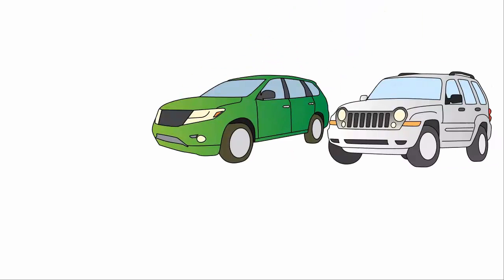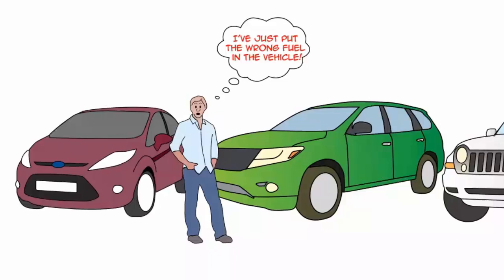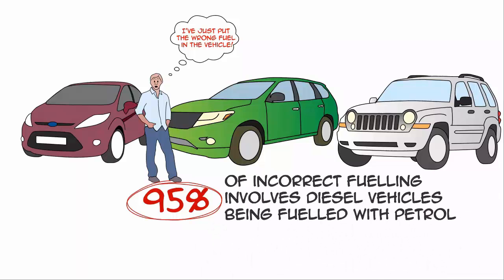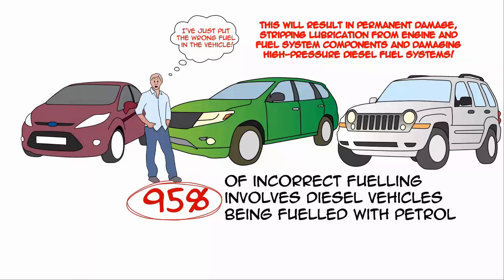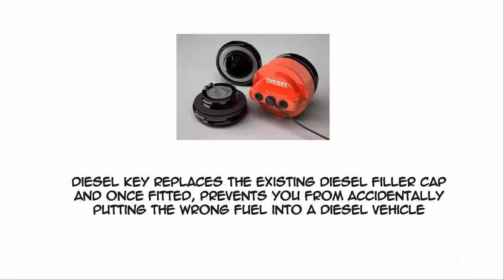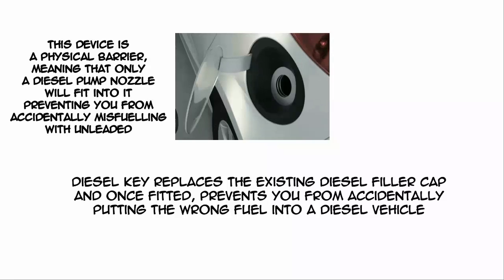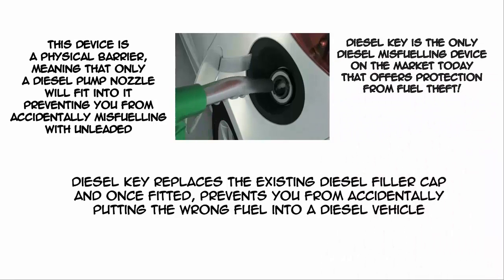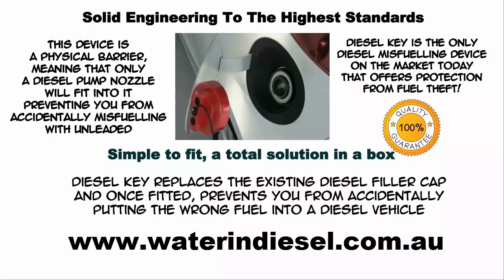Diesel Fill Fuel Cap - Prevent wrong fuel being put into diesel tank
That heart sinking moment when you realise you have just put the wrong fuel in your vehicle.

95% of incorrect fuelling involves diesel vehicles being fuelled with petrol.This can result in permanent damage to high-pressure diesel fuel systems.

Introducing The Diesel Fill Fuel Cap.
Diesel Fill Fuel Cap replaces the existing diesel filler cap and once fitted, prevents you from accidentally putting the wrong fuel into a diesel vehicle.This device is a physical barrier, meaning that only a diesel pump nozzle will fit into it preventing you from accidentally misfuelling with unleaded.